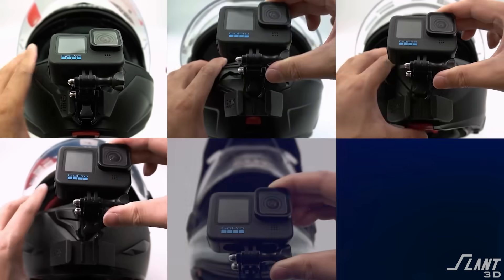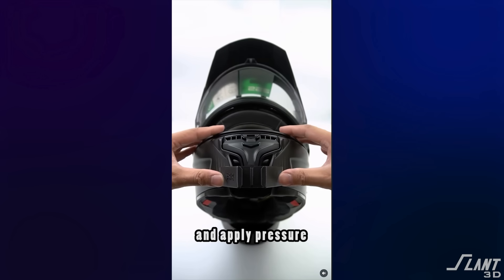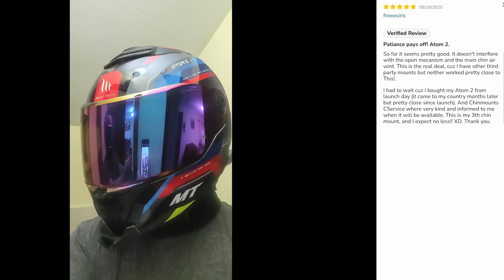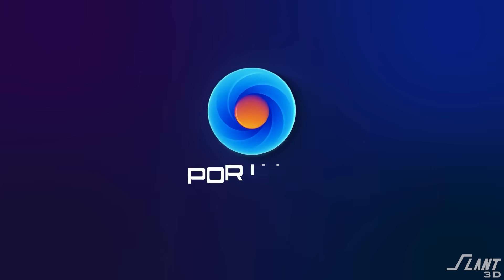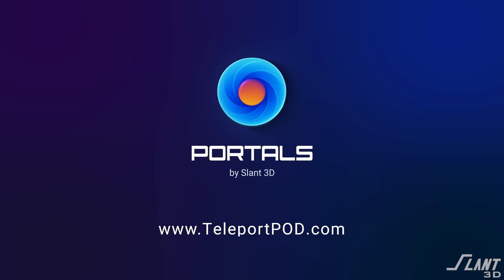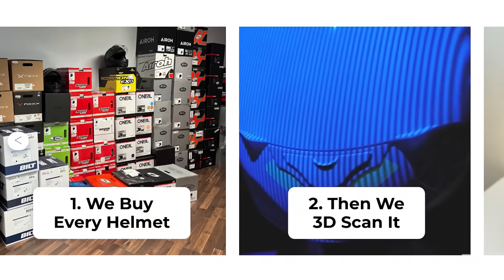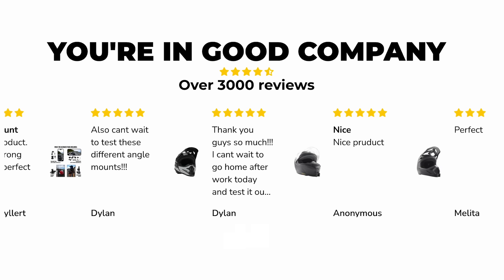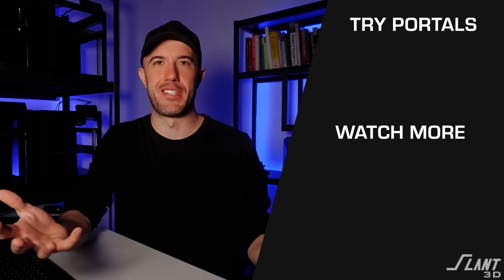This is 800 Products in One | Real 3D Printed Products | Chin Mounts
What if one small 3D print could transform an entire riding experience?
In this video, we dive into how Chin Mounts turned a simple idea into a million-dollar business, creating custom GoPro mounts for motorcycle helmets.

You’ll learn how a single design tweak solved a universal problem for riders, why traditional manufacturing could never make this possible, and how 3D printing’s design flexibility allowed them to scale to over 800 products and build a profitable business.